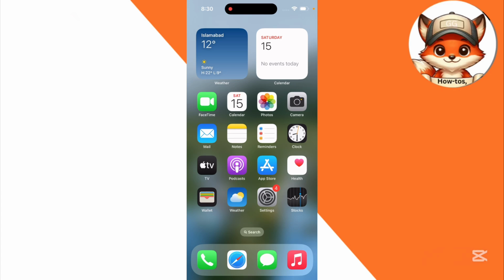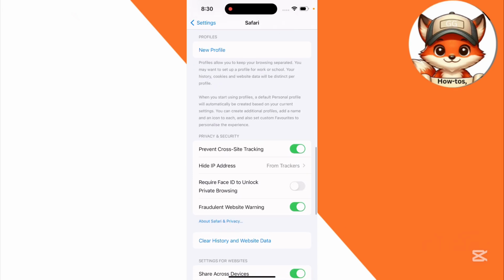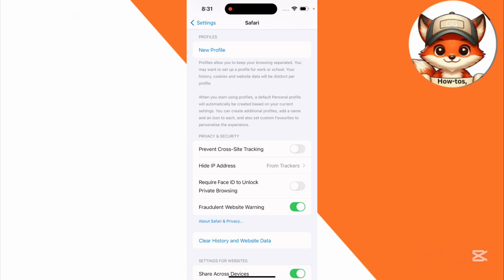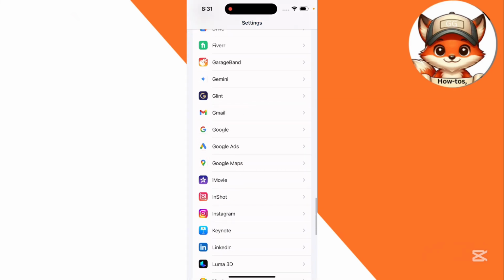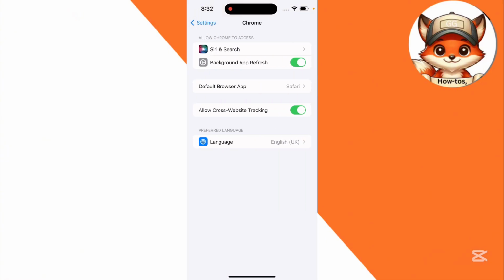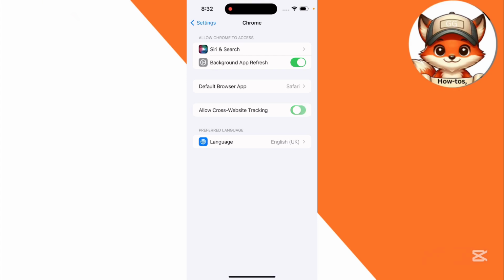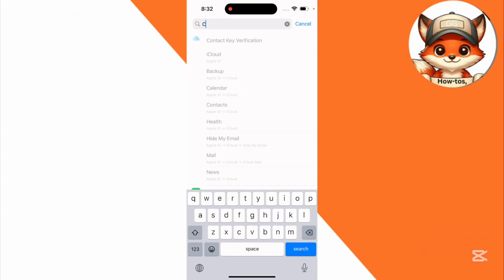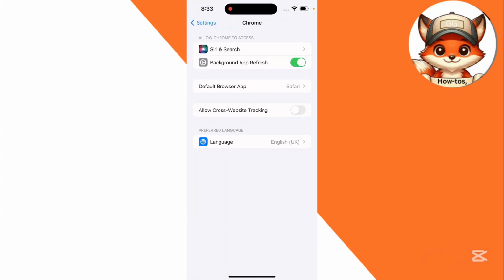How to Allow Cookies on iPhone Safari 2025 | Guide Glimpse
How to Allow Cookies on iPhone Safari – Quick & Easy Guide

Want to enable cookies on iPhone while browsing with Safari? In this quick guide, we'll show you how to allow cookies on iPhone Safari to improve your browsing experience. We’ll also cover how to allow cookies on iPhone Chrome if you're using a different browser.